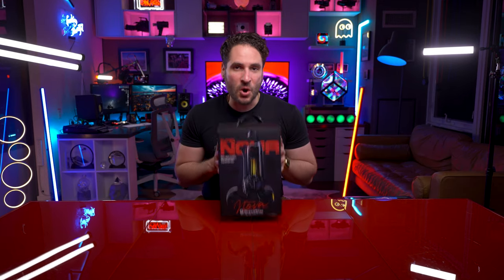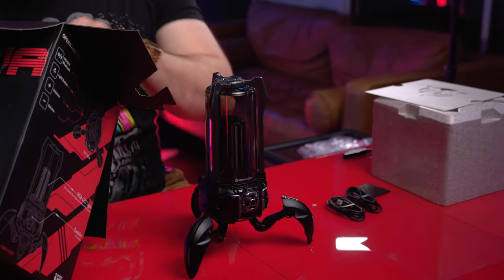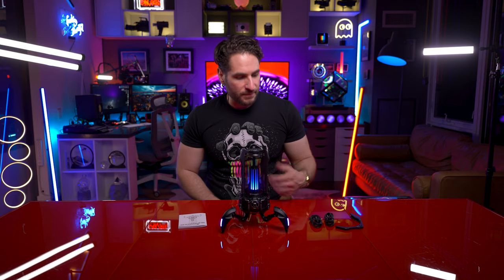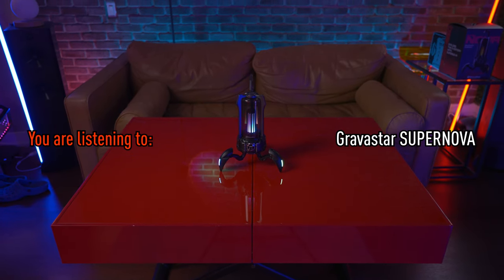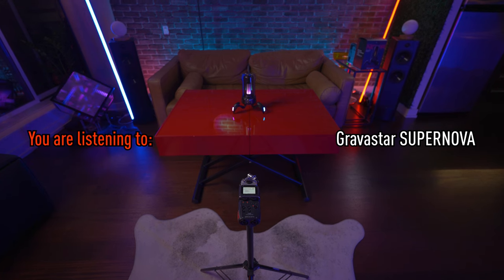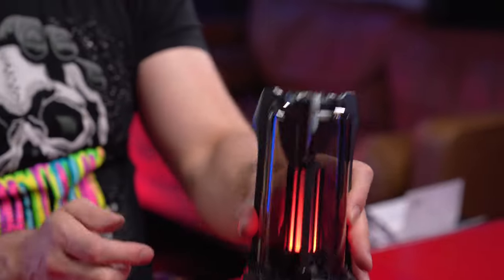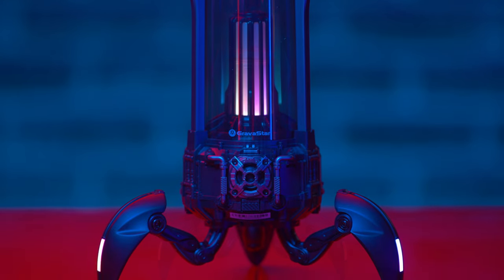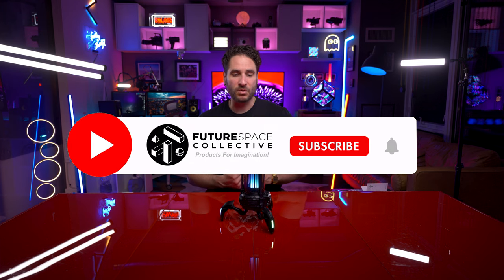This Cyber Scorpion Might Bite... Gravastar SUPERNOVA (VS.) MARS PRO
Introducing the GRAVASTAR Supernova. This crazy looking cyber inspired bluetooth speaker is a work of art. But watch out it may just attack... DEAL LINK$ Below:

🎥 VIDEO TIMESTAMPS:
0:00 Straight From Outer Space...An Unboxing
0:30 Body Walkthrough, Ports & Accessories
1:09 First Power On
1:20 Multi-Color Internal Light
1:50 AUDIO DEMO: Supernova VS. Mars Pro
2:58 Scorpion Stinger Carry Handle
3:19 Close-Up Shots